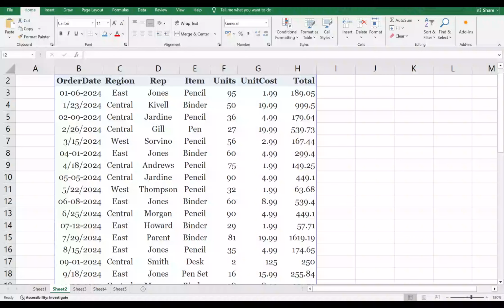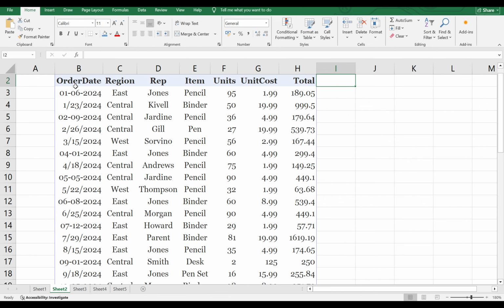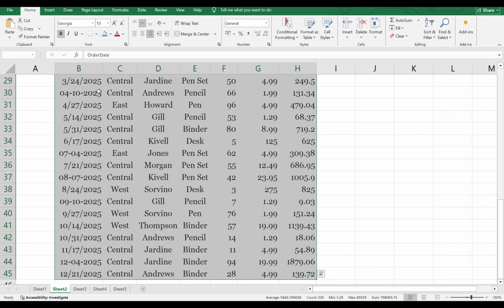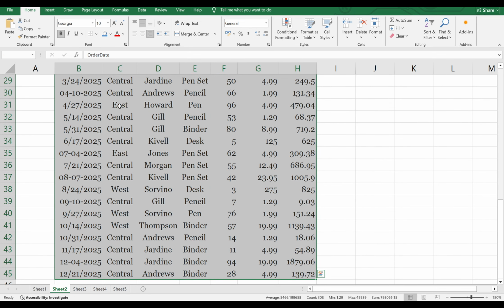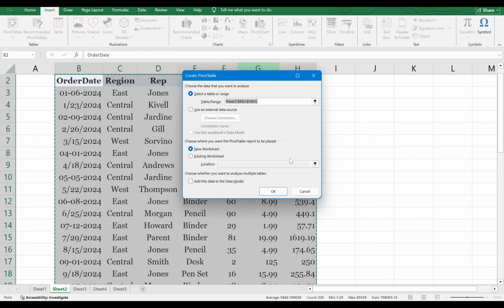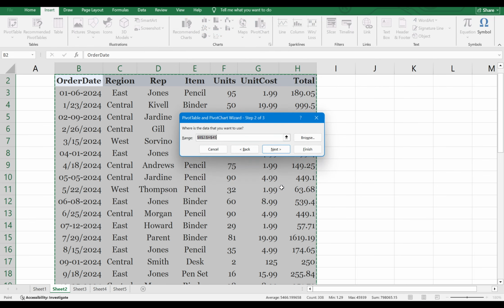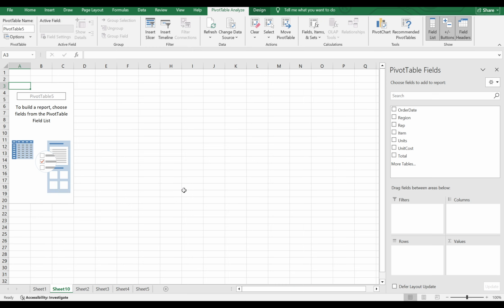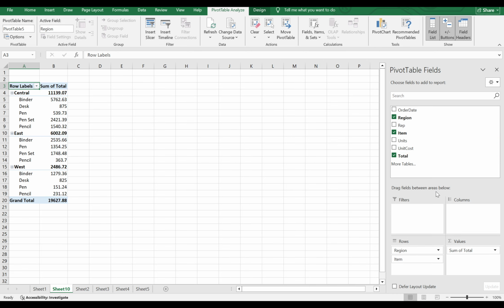How To Create Pivot Table In Excel (2026 Easy Guide)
Discover How To Create And Use Pivot Tables In Excel For Data Analysis And Reporting